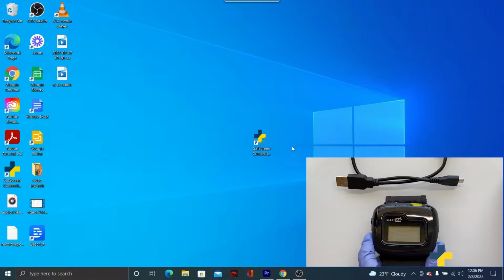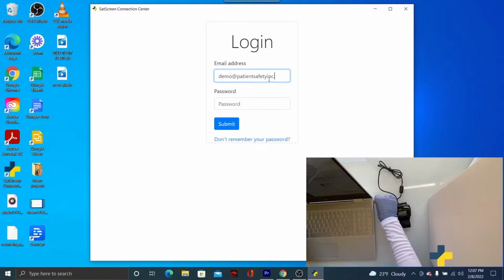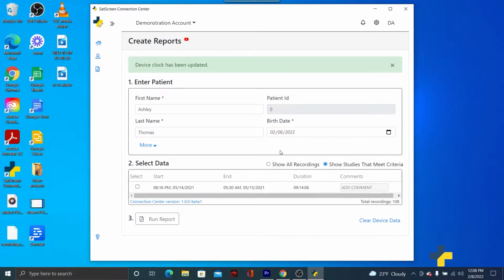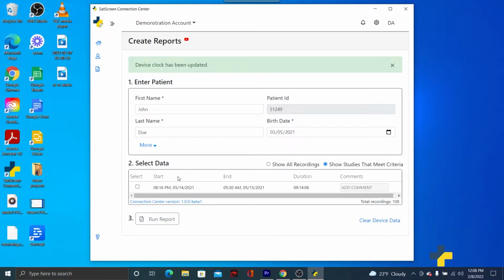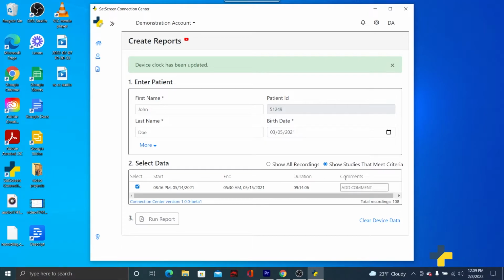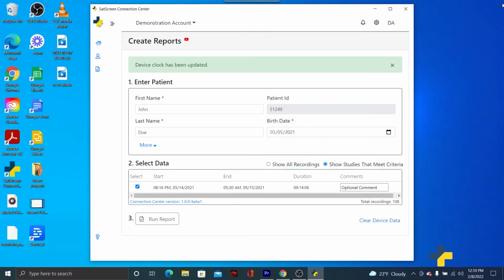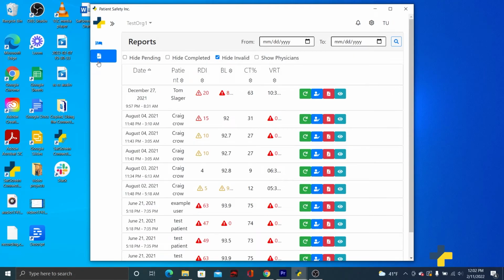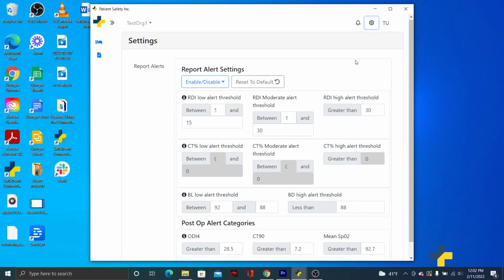Using The SatScreen Connection Center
Learn how to download studies from your SleepSat 3-D Hi-Res pulse oximeter using the SatScreen Connection Center app.

*Before getting started, you will need to install the SatScreen Connection Center App on your computer. You will also need the email and password you set up when you received the activation email from Patient Safety.